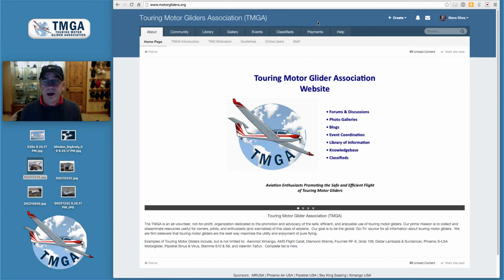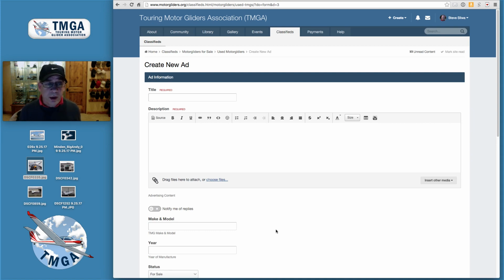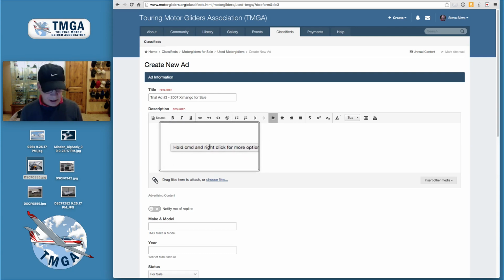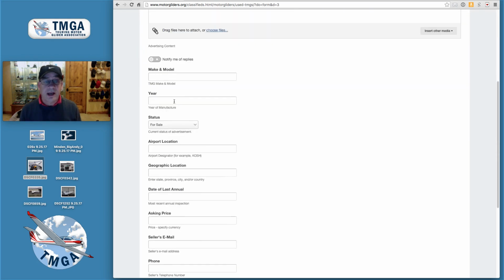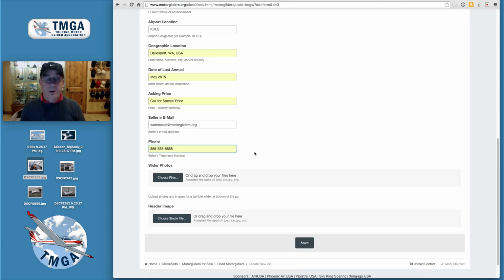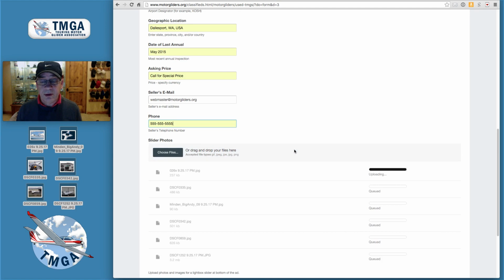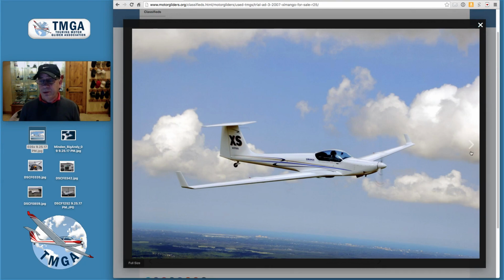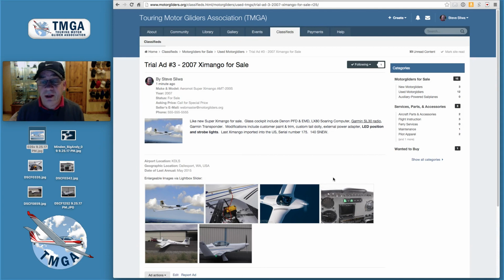TMGA Website Tutorial: Posting Classified Ads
Tutorial showing how to add classified ads to the website.  Covers how to import pictures for the LightBox Slider as well as filling in all of the ad details.